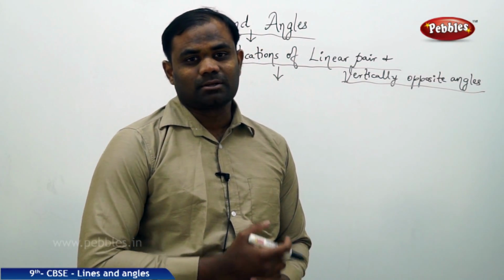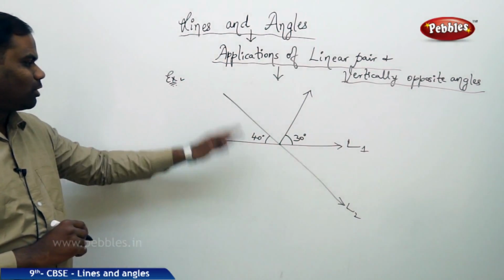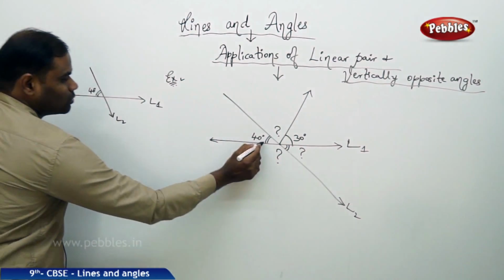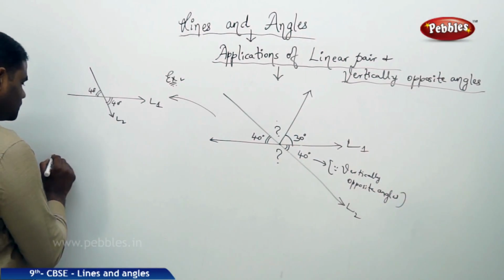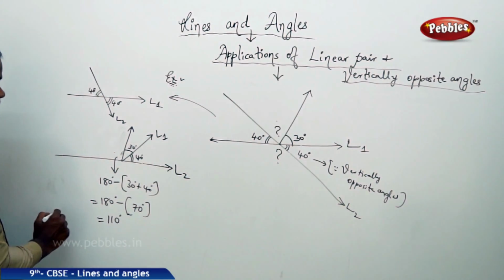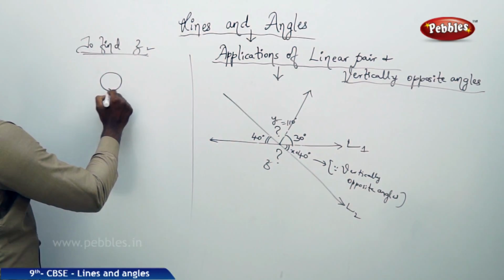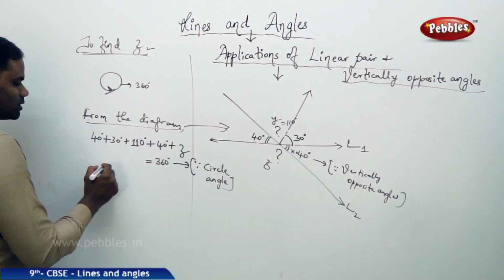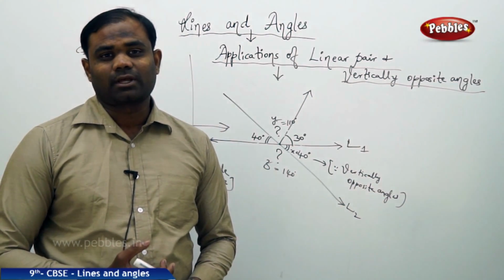Applications of Linear Pair : Lines and Angles | Mathematics | Class 9 |CBSE Syllabus